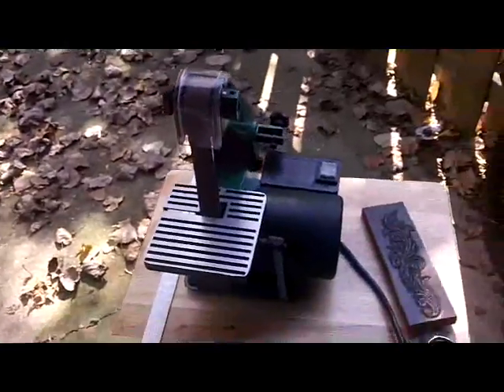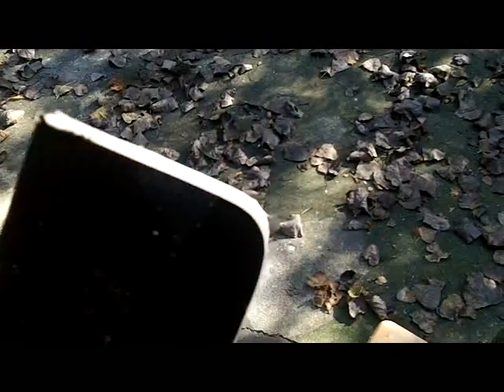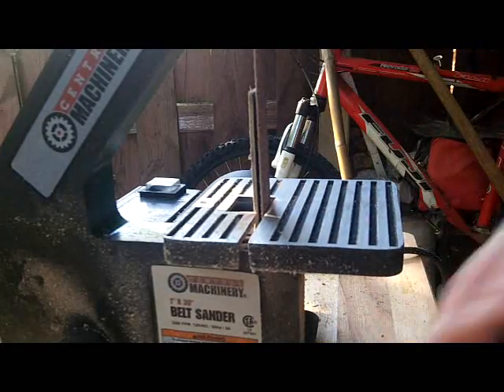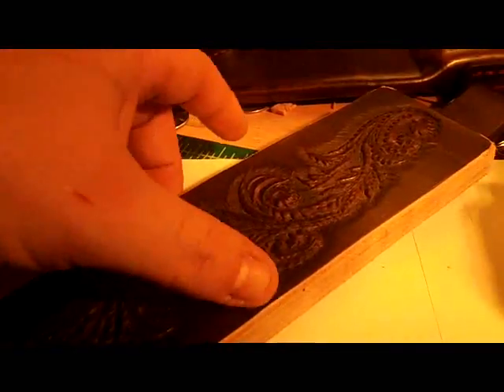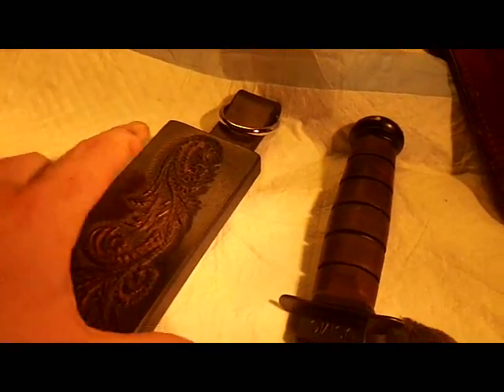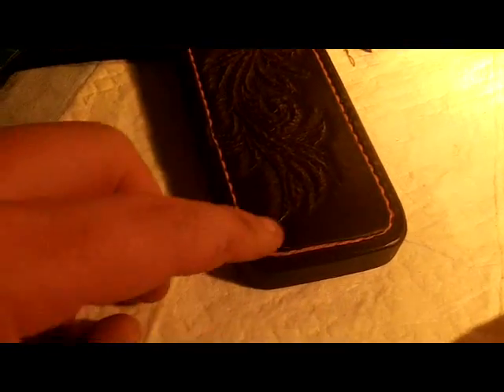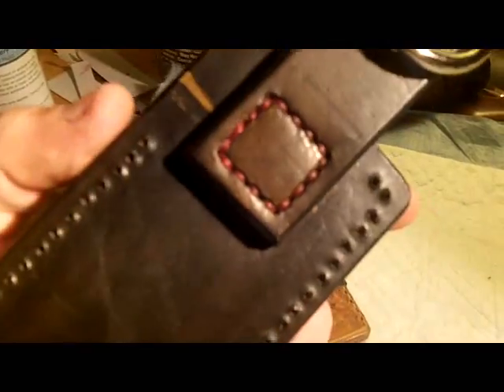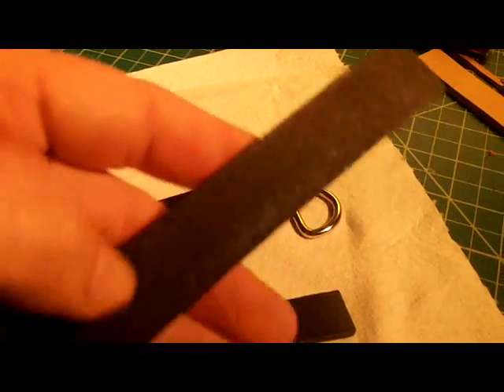Making a Leather KA-BAR USMC knife sheath Part 7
Still hard at work making a leather knife sheath . Today working on edges and D rings.
Thank you so much for viewing . Let me know what you think...ATB